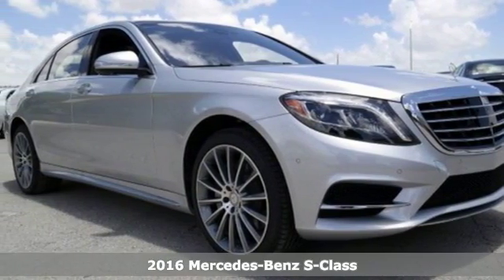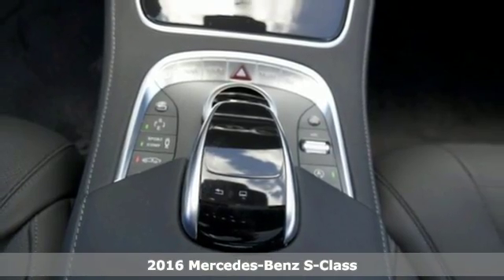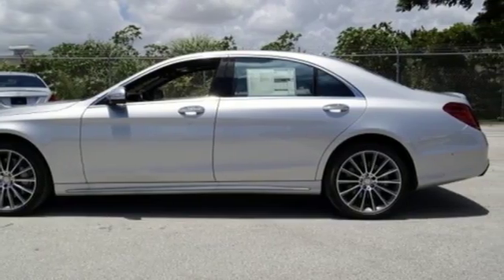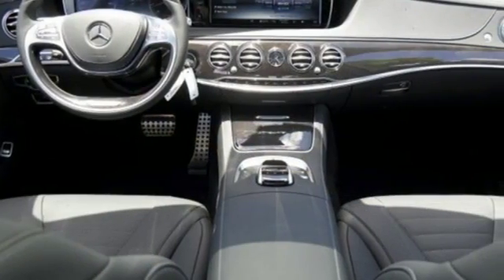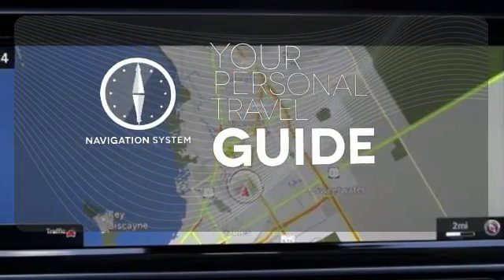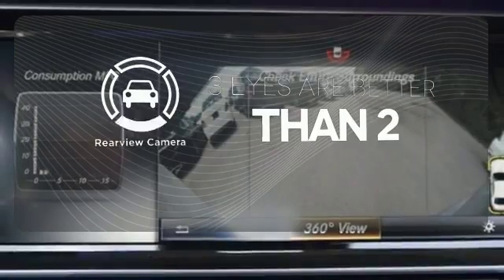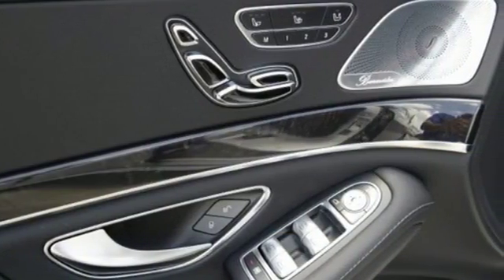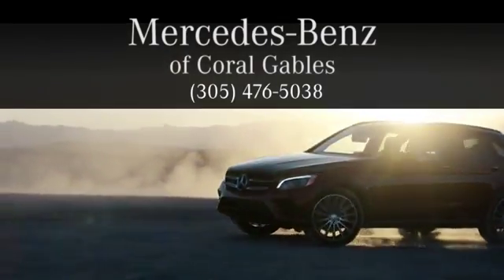New 2016 Mercedes-Benz S-Class Miami FL Coral Gables, FL GA254271 - SOLD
Year: 2016
Make: Mercedes-Benz
Model: S-Class
Trim: S550
Engine: 8 Cyl. 4.7 L
Transmission: Automatic
Color: IRI_SILVER
Interior: Black
Stock #: GA254271
VIN: WDDUG8CB1GA254271

Address:
300 Almeria Avenue